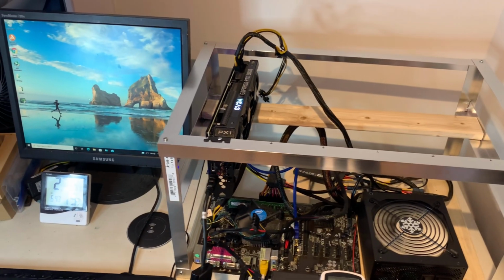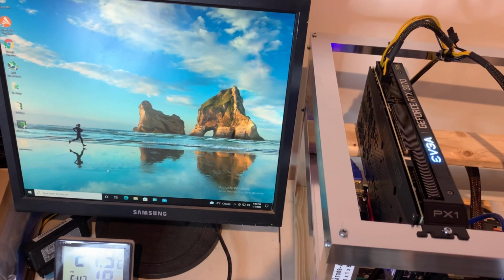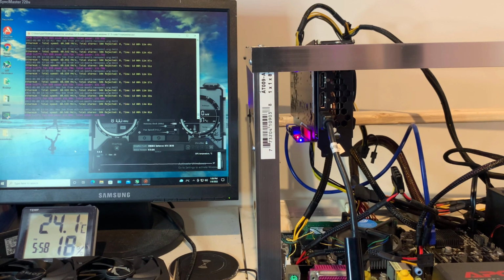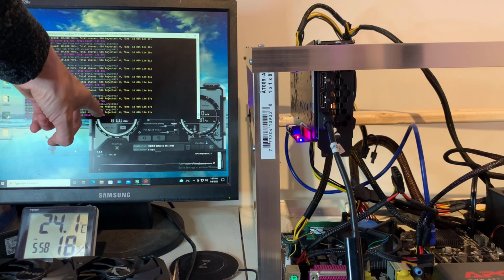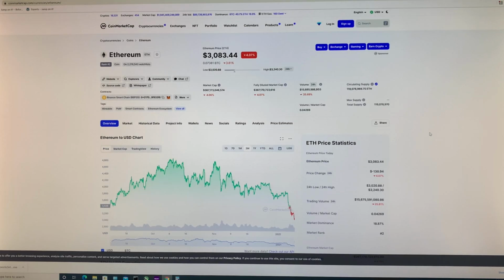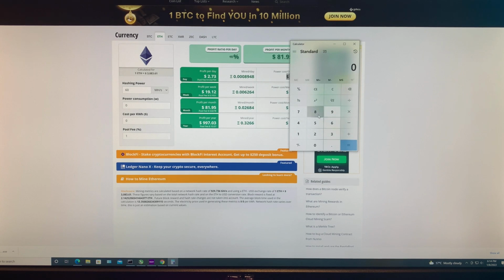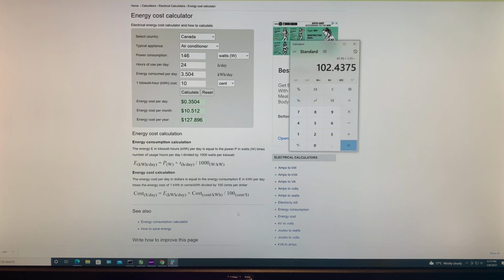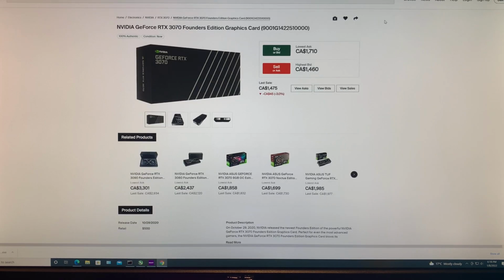RTX 3070 Non LHR Mining Review | Ethereum Hashrate, Overclocking, Power Usage | Antminer Giveaway!!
This video is a review of the NVIDIA RTX 3070 Non LHR EVGA XC3 where we take a look at the current Ethereum Mining Profitability as well as basic overclocking with stock BIOS.

60 MH/s mining Ethereum

Current Overclock in MSI Afterburner:
Core Voltage: n/a
Power Limit (%): 55
Core Clock (CClock): -200
Memory Clock (MClock): +1300
Fan Speed (%): 85 approx based on your temps
If you find any better setting please let me know in comments.

to be entered into the give away!!!

Mining Motherboard 6 GPU (AMD)
CPU (AMD)

How to Make Money Online Mining Crypto Currency Ethereum Bitcoin RavenCoin